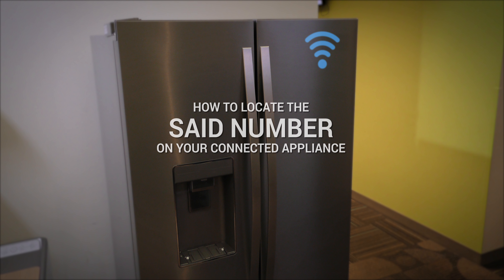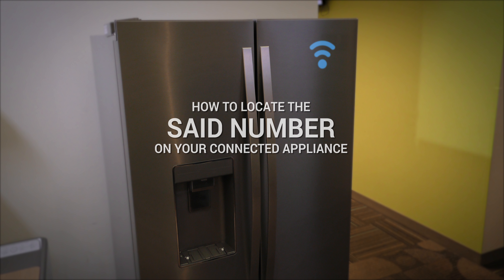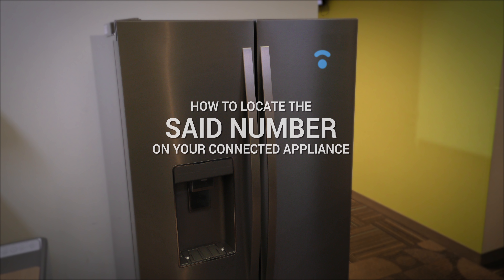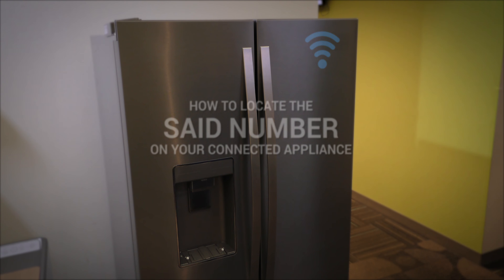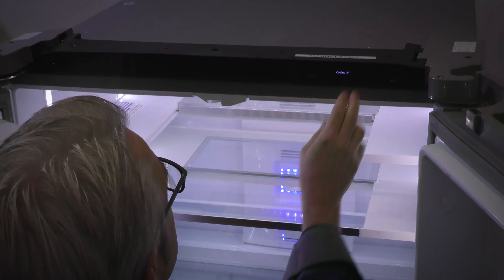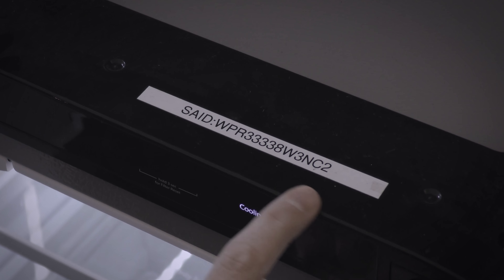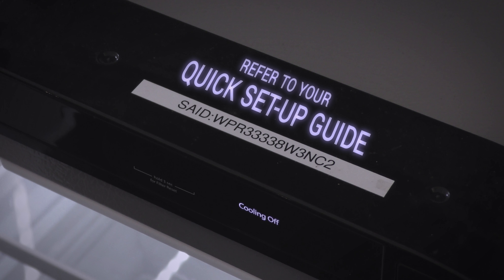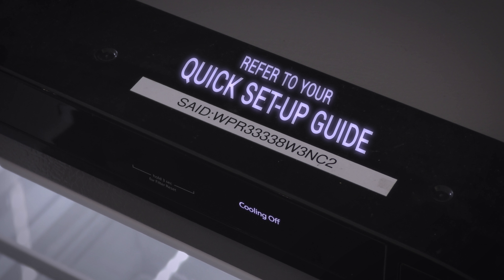How To Connect Your Smart Refrigerator